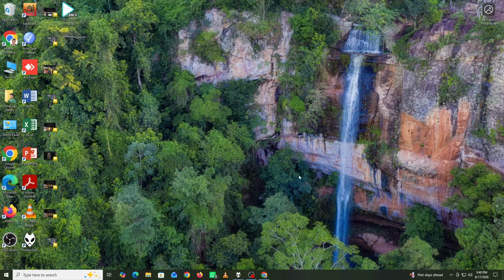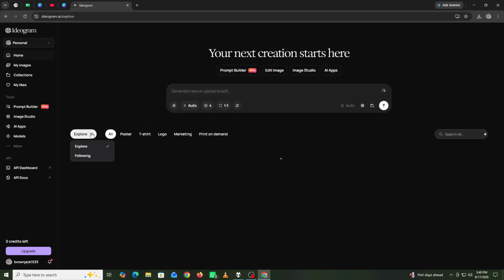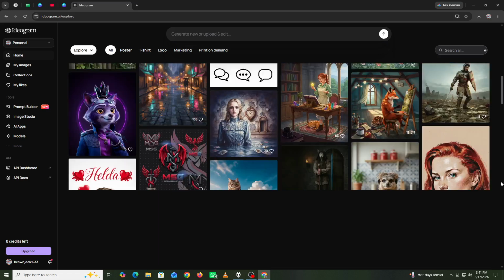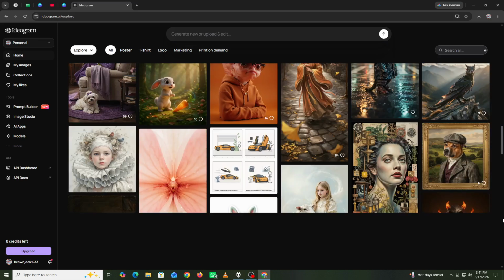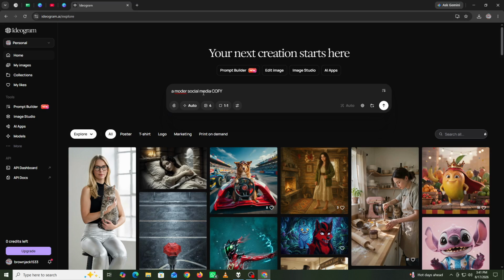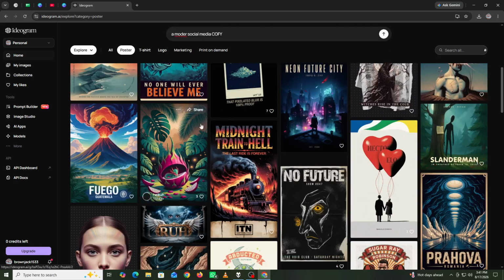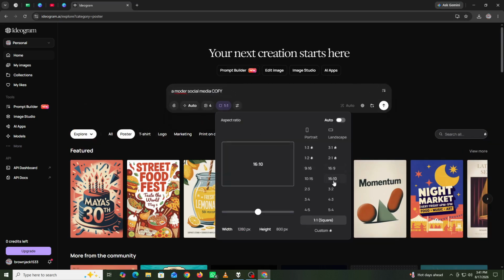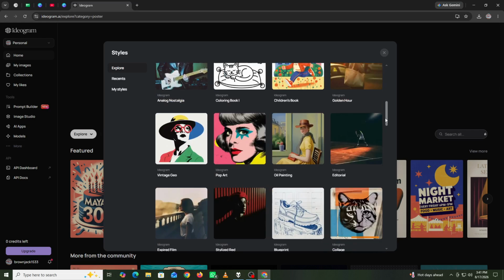How to Create Social Media Graphics in Ideogram AI Full Guide 2026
Learn how to create professional social media graphics with Ideogram AI in this complete 2026 guide. In this tutorial, you’ll learn how to generate eye-catching designs, create text-based graphics, write effective prompts, choose the right visual styles, and create images for different social media platforms. Perfect for creators, marketers, and businesses.